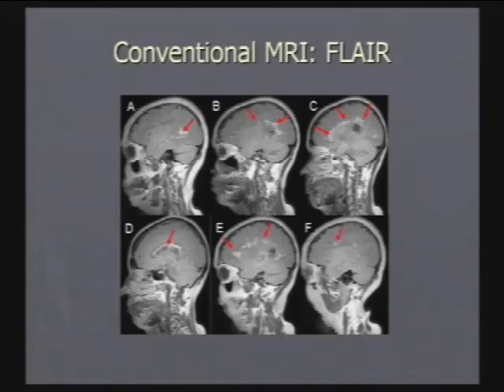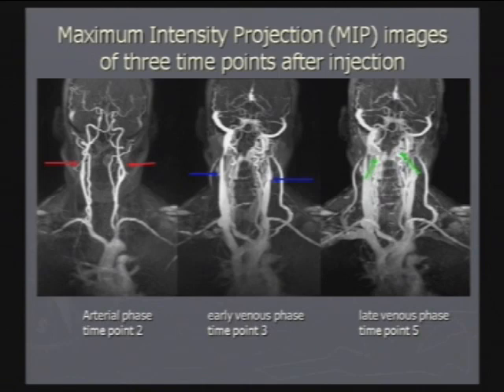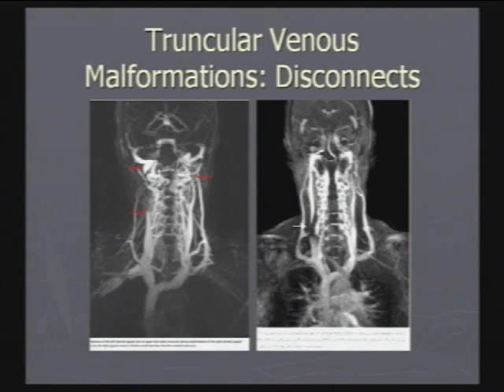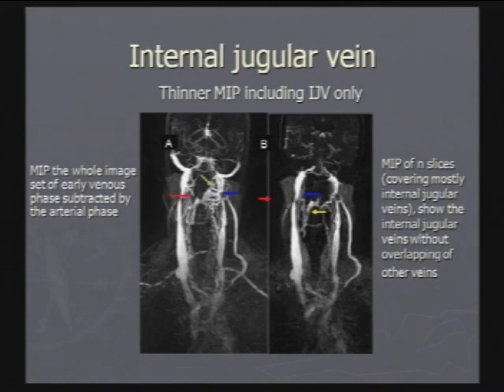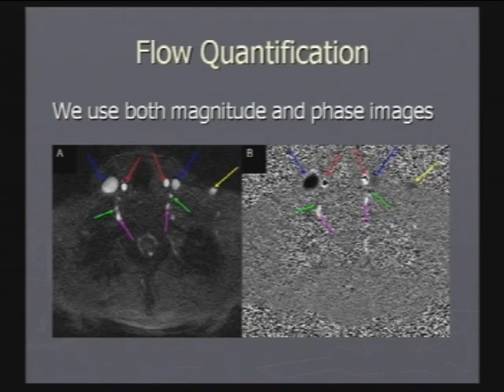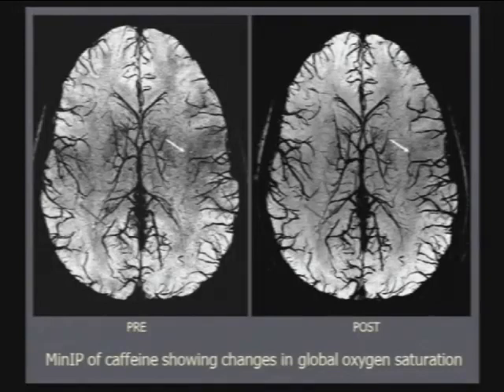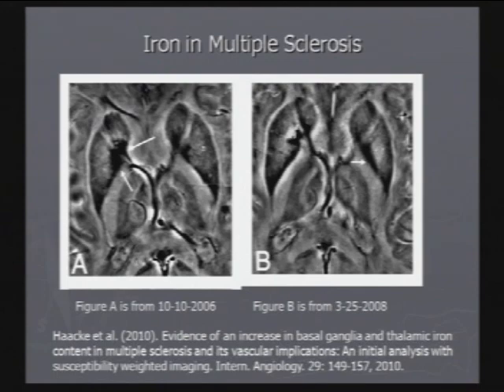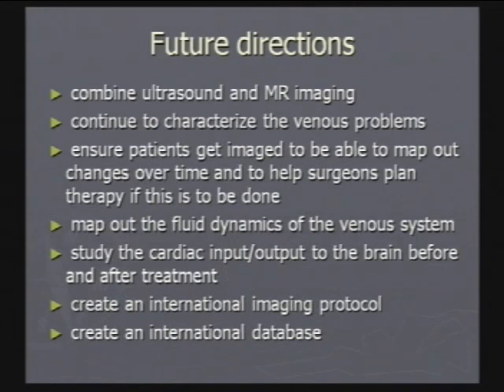E Mark Haacke, PhD: The Role of MR in CCSVI Treatment Planning | CCSVI Symposium 2010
Dr Haacke talks about the use of MR techniques for flow quantification, measurement of iron deposition, and before/after scanning to validate treatment.

SUNY Downstate Symposium on CCSVI, July 26 2010